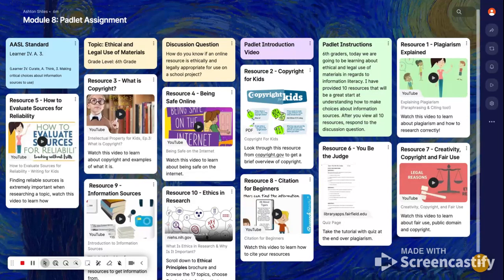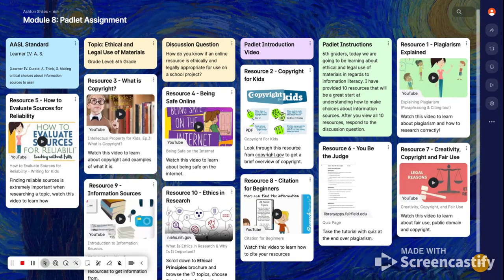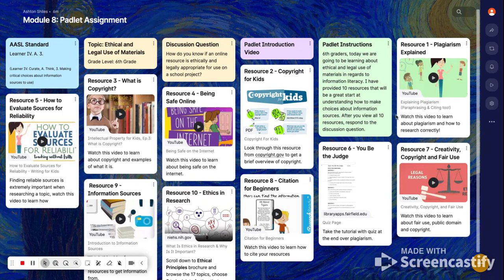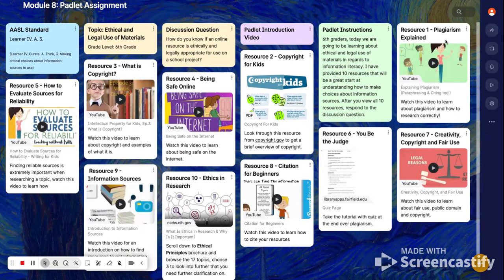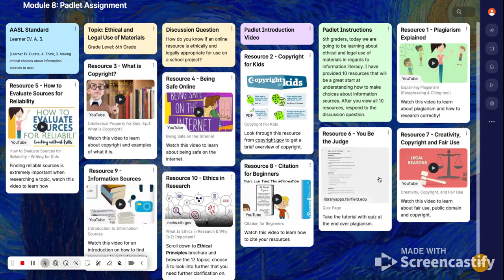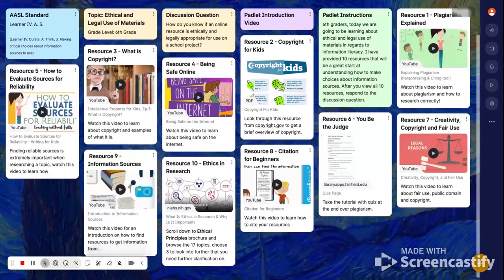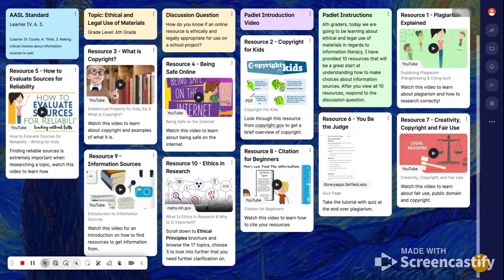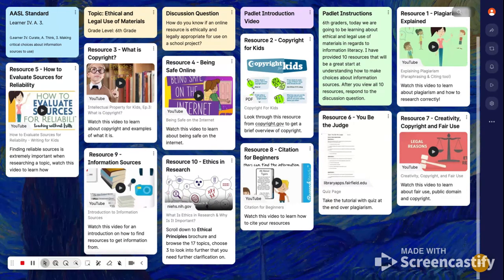Module 8: Padlet Assignment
Video explaining the Padlet that was created for INFO 5720 Module 8